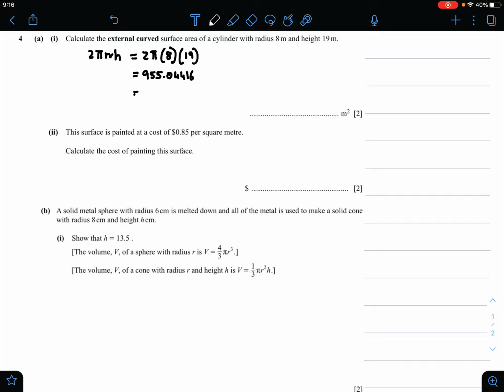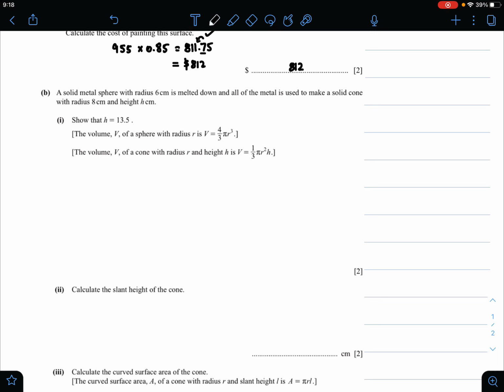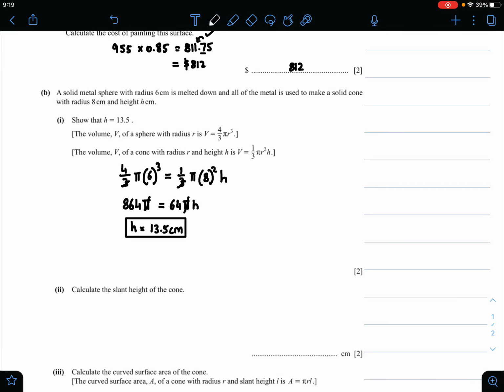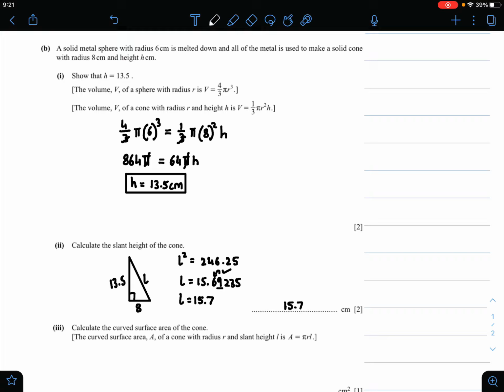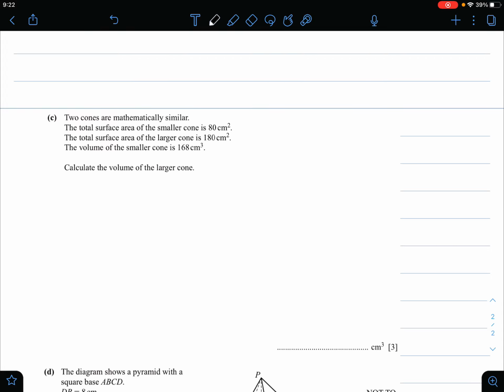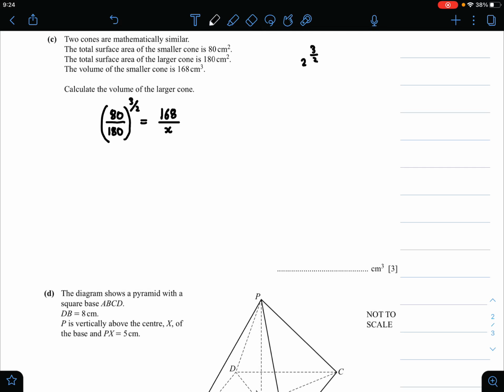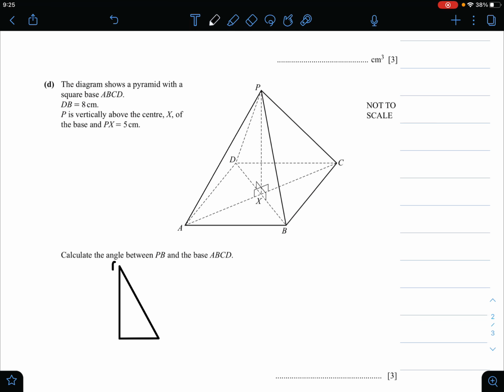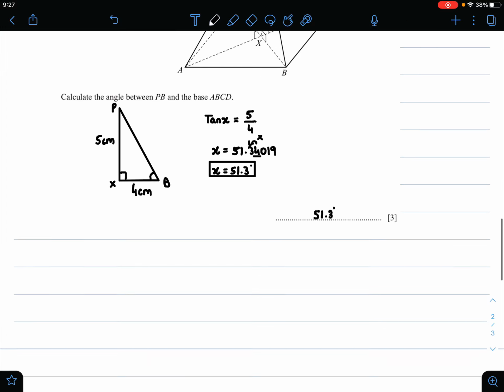igcse extended mathematics | paper 4 | mensuration